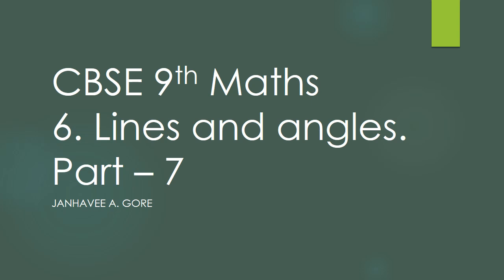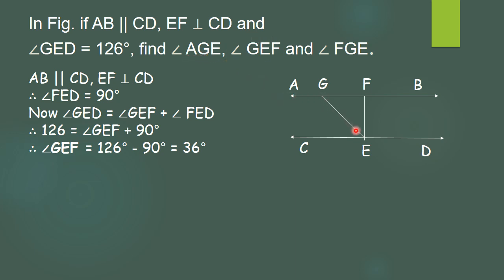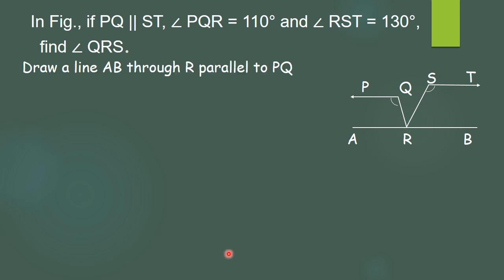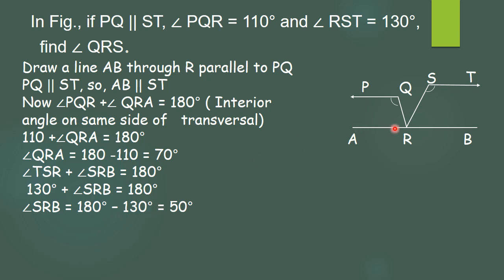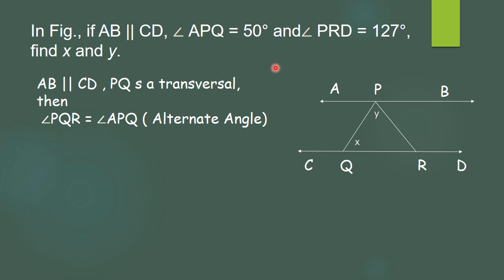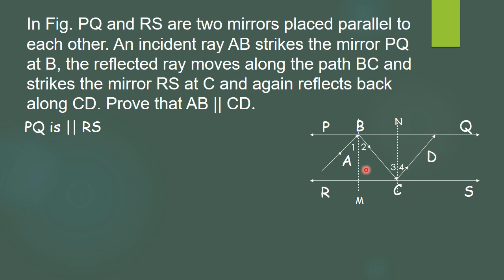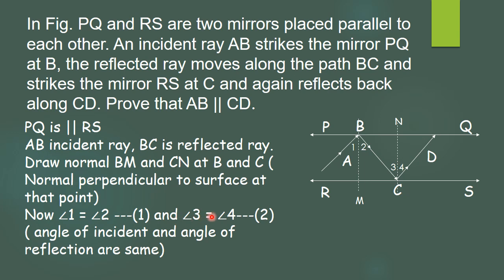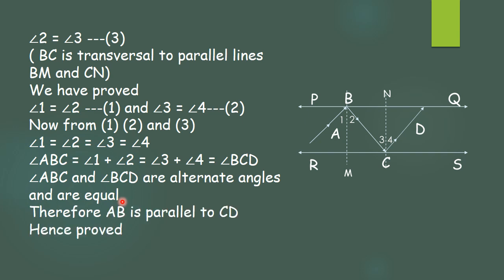NCERT/CBSE 9th Maths Lines and angles Part-7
NCERT/CBSE 9th Maths Lines and angles Exercise 6.2  Q3 to Q6